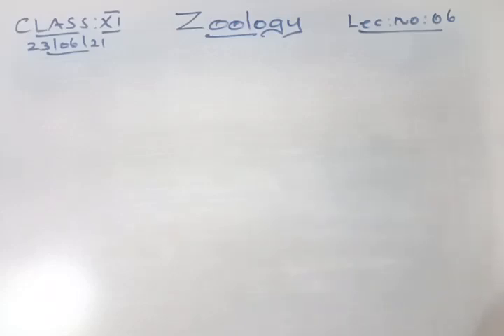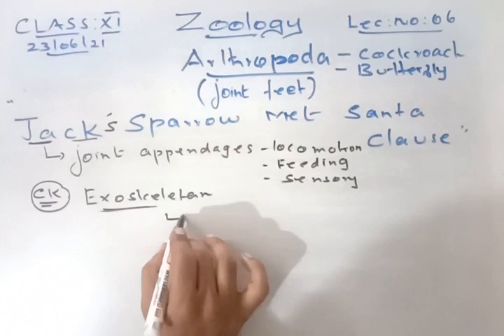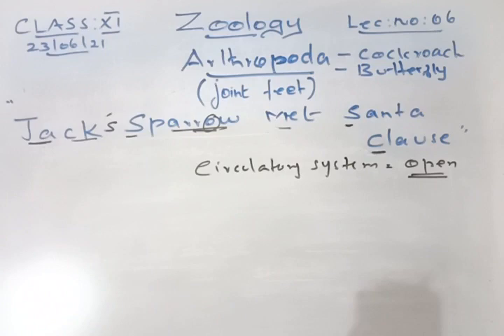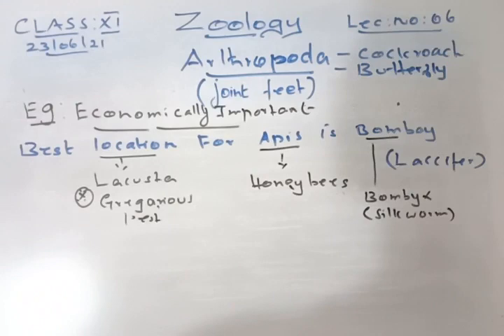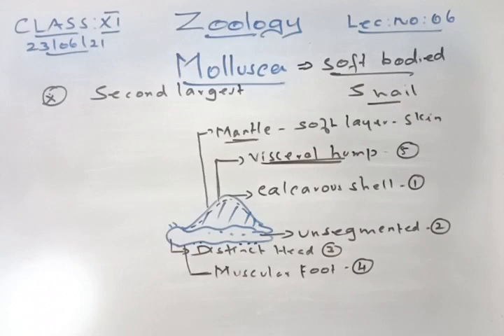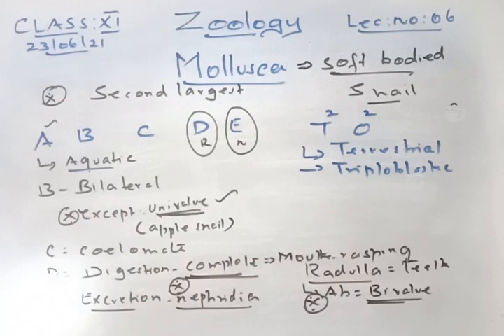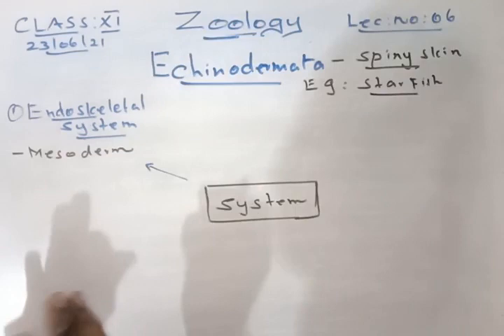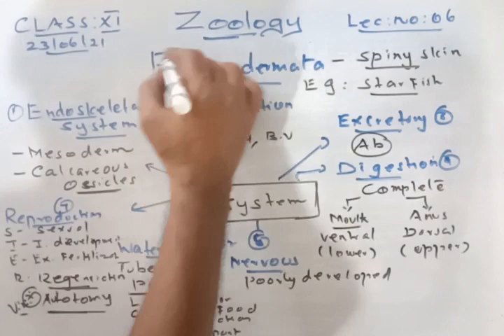PHYLUM: Arthropoda, mollusca, echinodermata hemichordate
Class11 Zoology : lecture:06 (23/6/211)